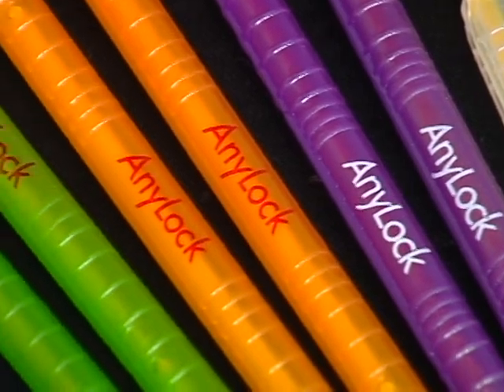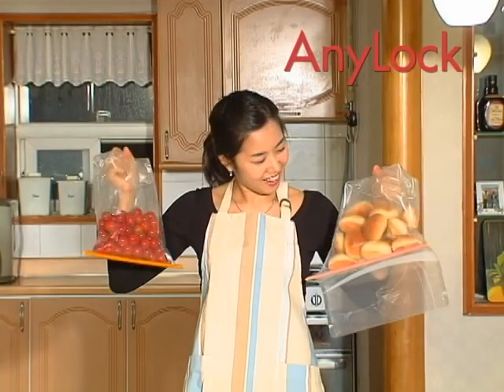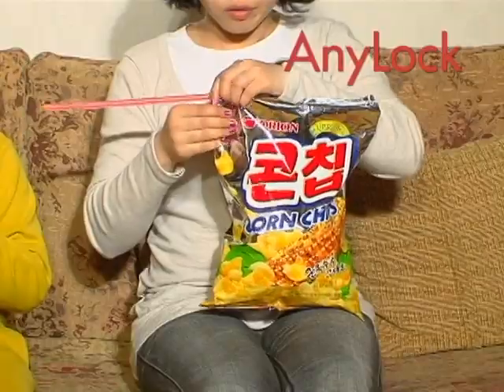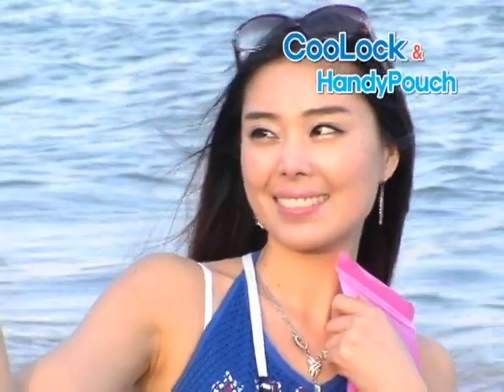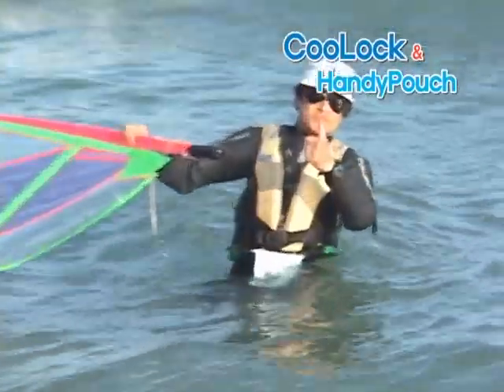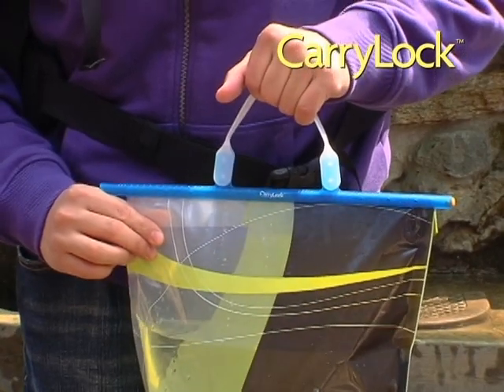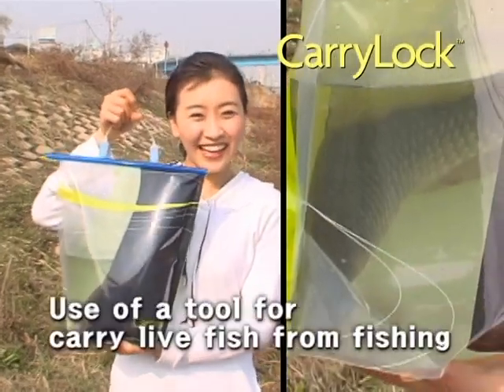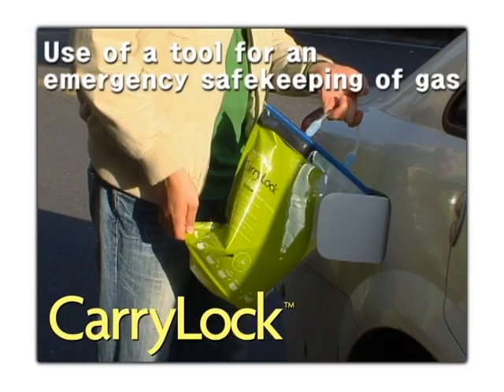Anylock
Anylock - New and innovative way to protect and store fresh foods in the refrigerator, around the kitchen and when travelling.

AnyLock™ is a long and slender rod that enables plastic bags to be made airtight with a simple slide-in operation.  Plastic bags containing pickles or liquids, tiny grains like sugar or moisture-sensitive dried food like potato chips can be easily made airtight.
Opened plastic bags are generally fastened by elastic bands, wire twists or clips.  However, this troublesome process provides inferior results.  Some plastic bags offer zippers, but crumbs can get stuck in groove and they don't always close properly.  All you need is AnyLock ™. Anylock surmounts these problems.

AnyLock™ is the flexible , new alternative to rigid plastic storage containers.  Keep the crispiness of your leftovers chips and nuts. Just insert the yellow tip of patented AnyLock ™ sealer between the folded top and slide.  This revolutionary sealing device doesn't take much space, and provides maximum convenience and results, whether it's in kitchen, living rooms, during outdoor activities or while travelling.  Anylock is strong and durable, making it suitable for repeated use over extended periods.  This product is available in different colours and sizes. Locking freshness has never been easier.

Seal Any Plastic Bags with AnyLock™

Features
• Simple slide-in operation to seal
• Lightweight
• High performance sealing protects contents from moisture.  Also available for liquid
• Air-Tight
• Water-Proof/ Water-Tight
• Odour-Proof/ Odour-Tight
• Convenient
• Saves space -- No more bulky plastic containers
• Flexible & Portable
• Multi-functional
• Economical - Reusable
• Ultra tough (Durable) -- Made for repeated use